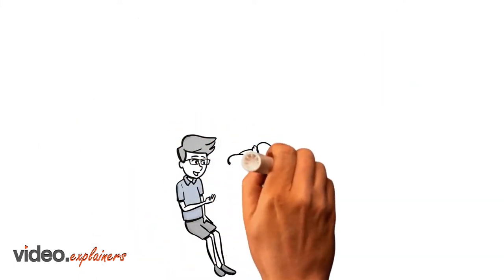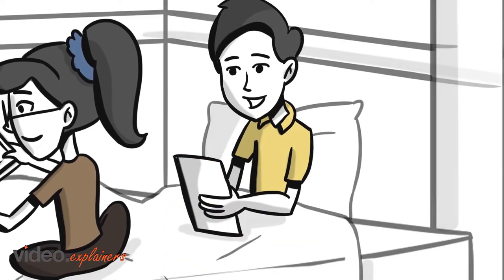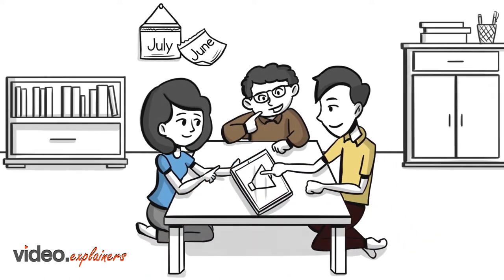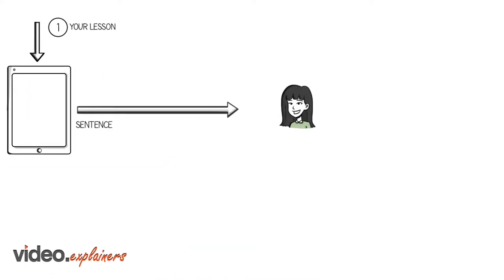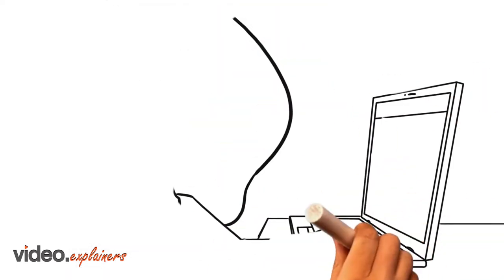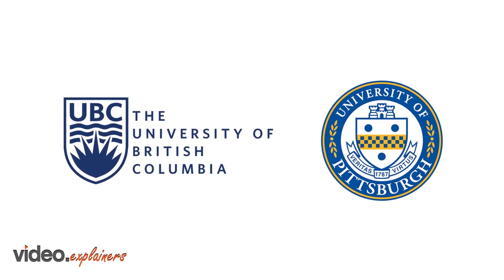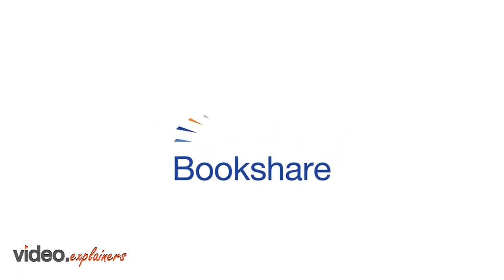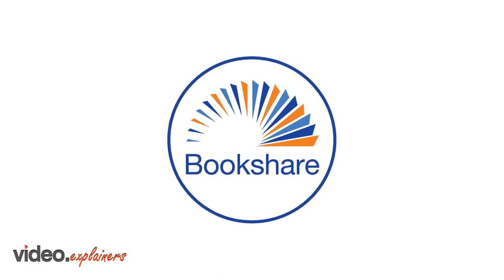ObjectiveEd Animation Video 3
Shared reading is one of the quickest ways to boost a child’s literacy.